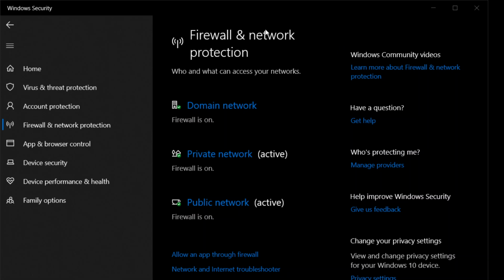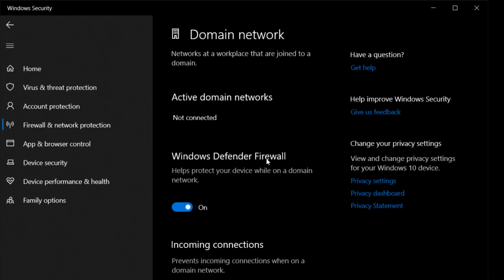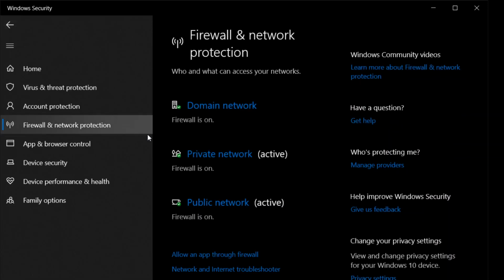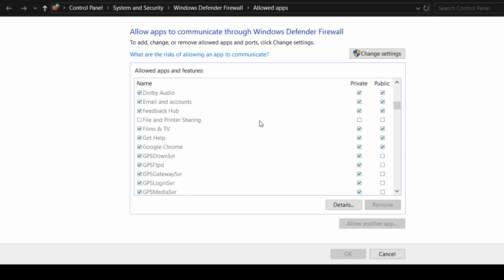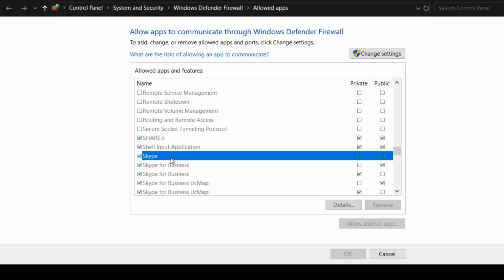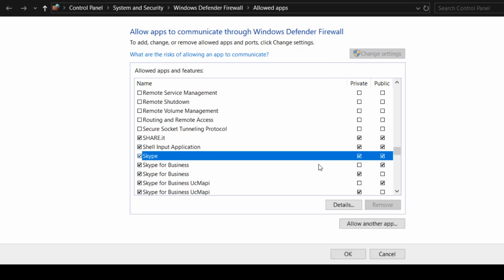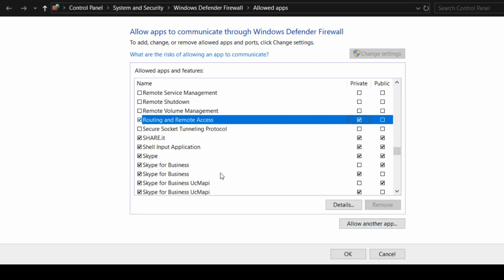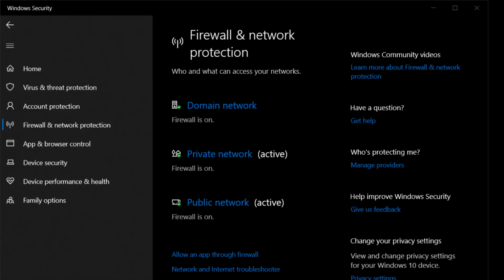Windows 10 : Firewall Setup | Configuration | General Use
In this video i will show you how to use Windows Firewall settings for configuration  and setup.